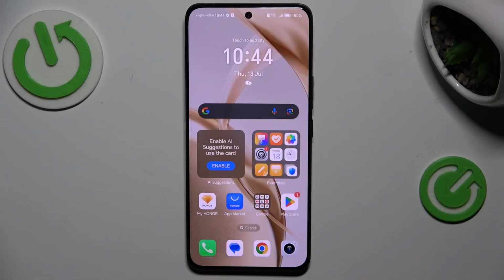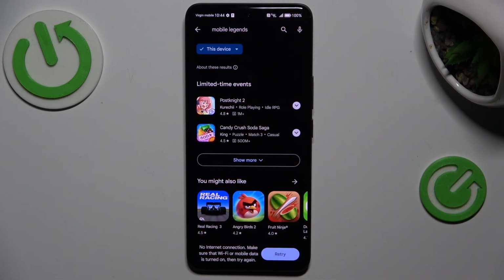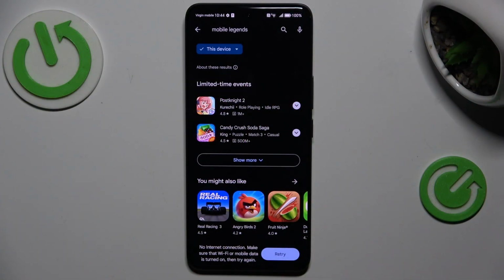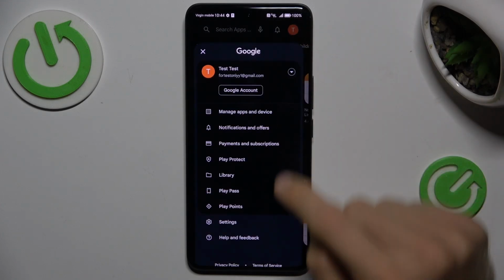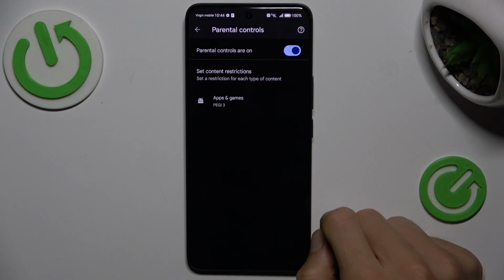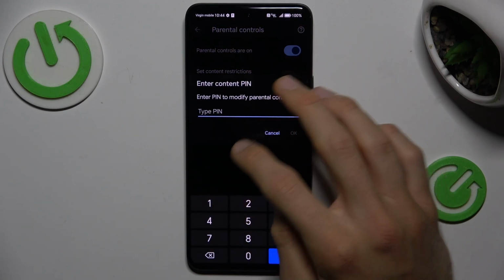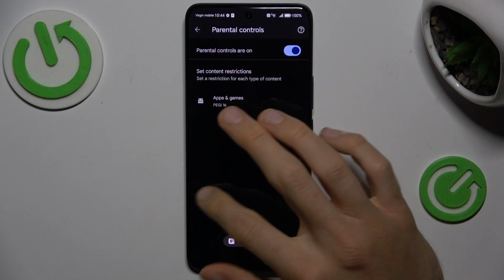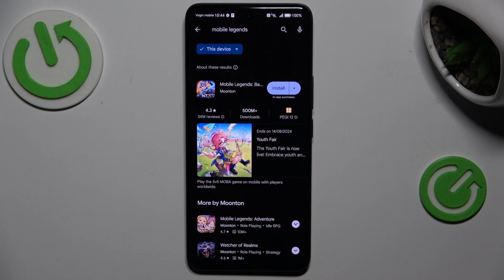How to Fix Games Not Visible in Google Play Store Due to Parental Controls on HONOR 200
Find out more about HONOR 200:
In this video, we'll guide you through the process of fixing the issue where games are not visible in the Google Play Store due to parental controls on your HONOR 200. If you’re having trouble finding or downloading games because they are hidden by parental restrictions, we’ve got you covered.

How to Resolve Issue of Games Missing from Google Play Store Due to Parental Controls on HONOR 200?
How to Fix Missing Games in Google Play Store Caused by Parental Restrictions on HONOR 200?
How to Address Google Play Store Game Visibility Problems Due to Parental Controls on HONOR 200?